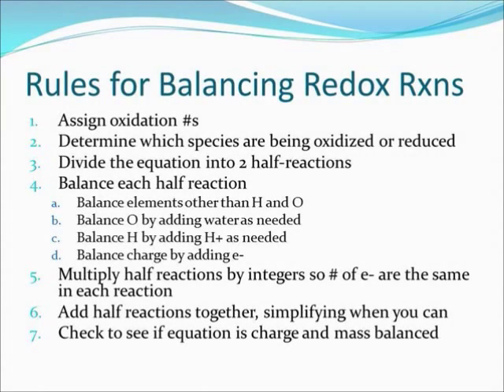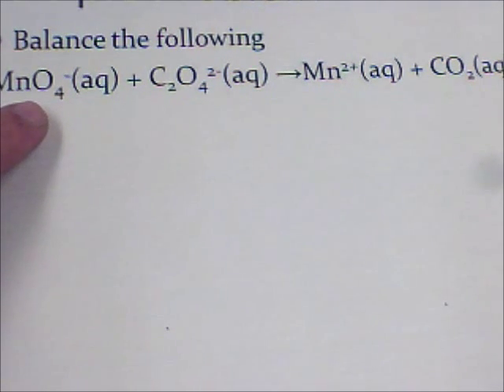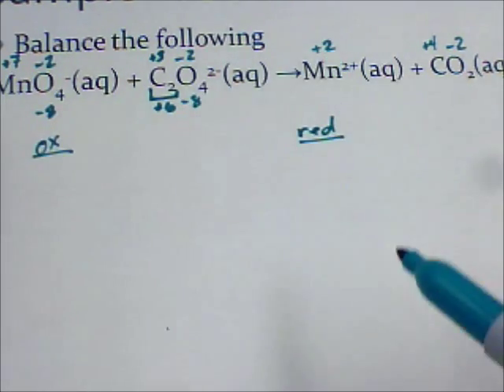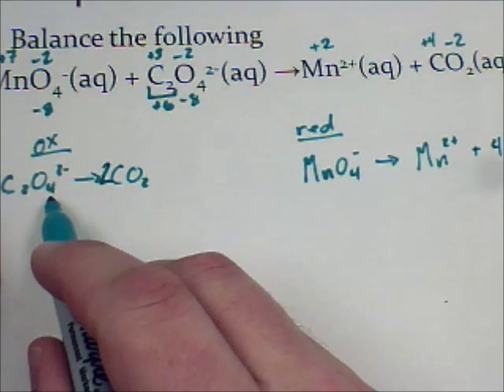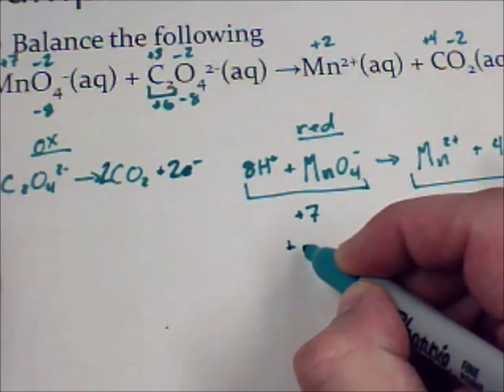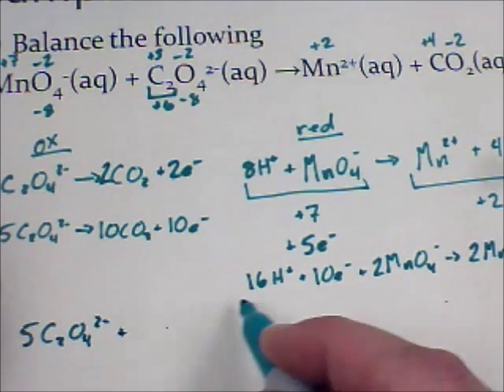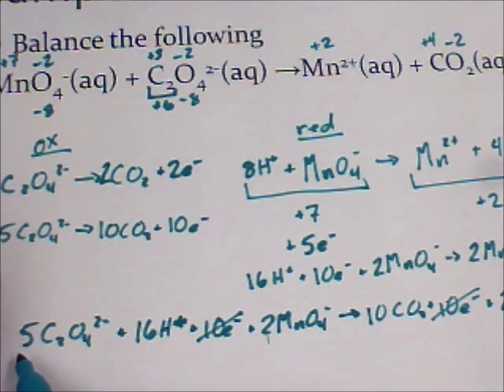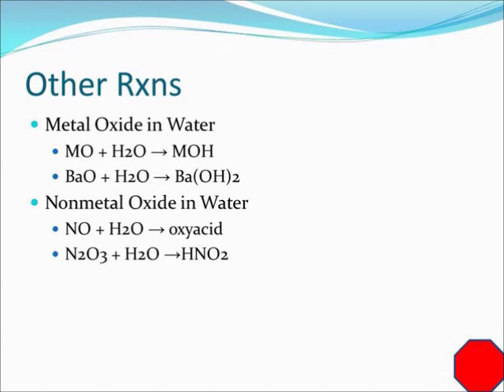Unit 2 Balancing Redox Reactions